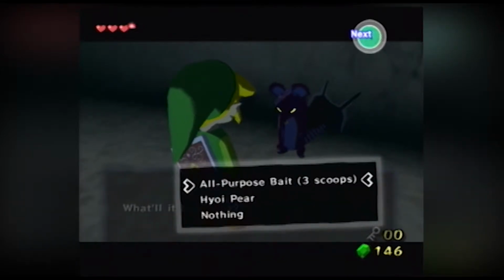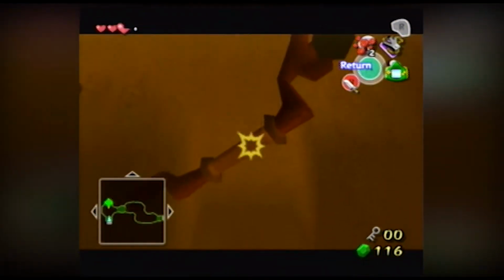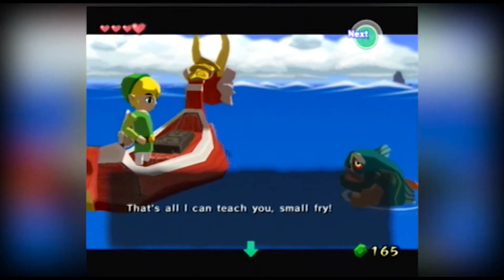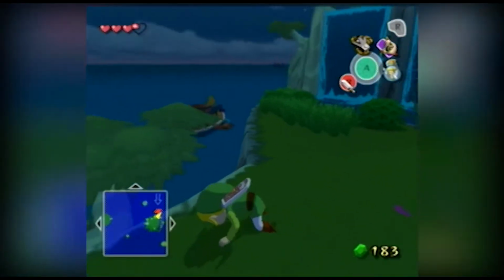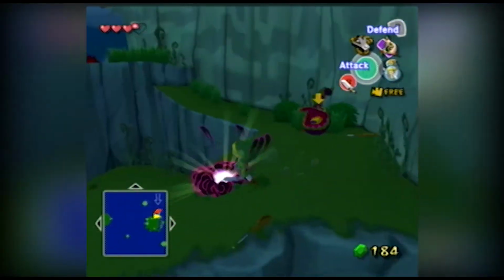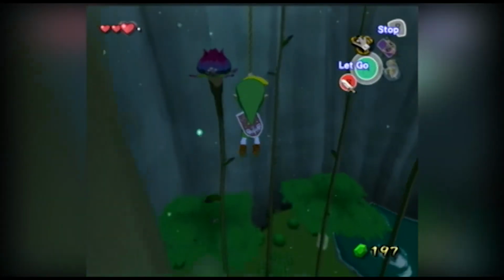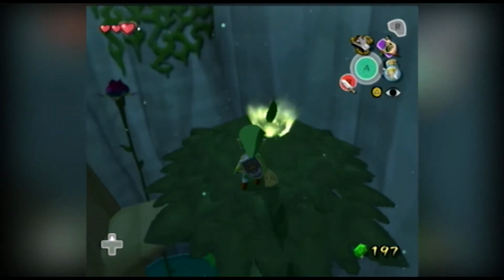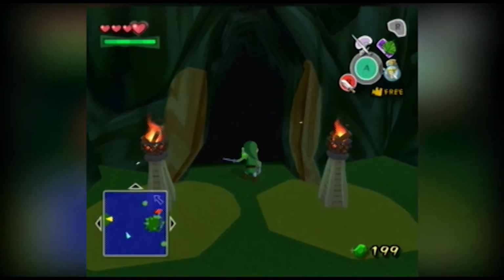Wind Waker Part 9 make like a tree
and leave